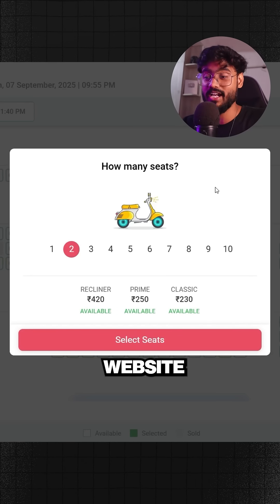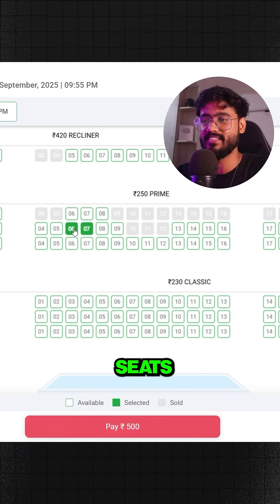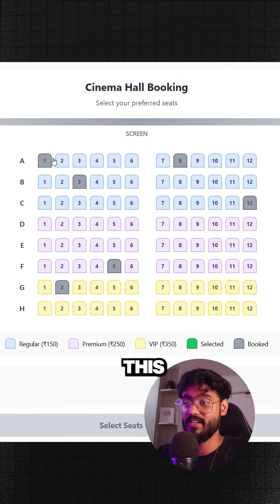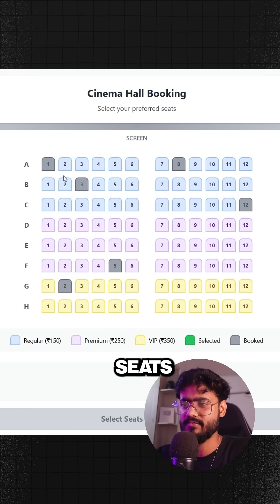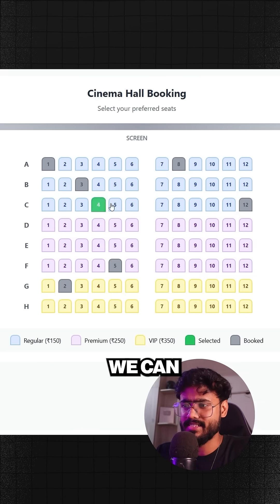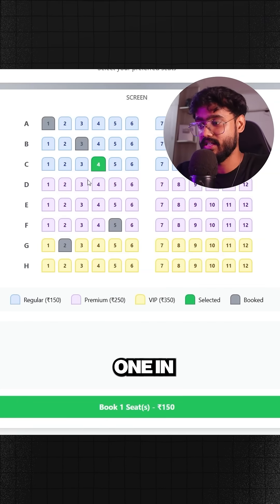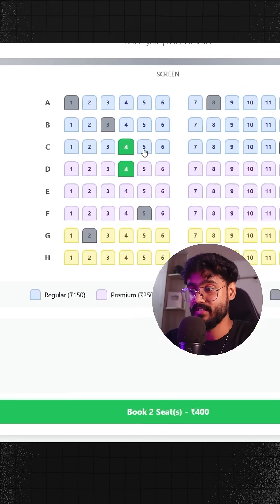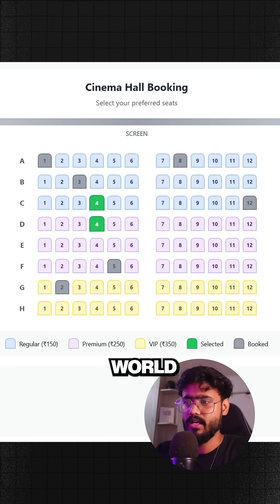Can you do this React Interview Question?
React Interview Question on building Cinema hall seat booking UI. Learn tips and tricks to tackle your React JS and JavaScript Questions in Frontend Machine Coding Interviews.